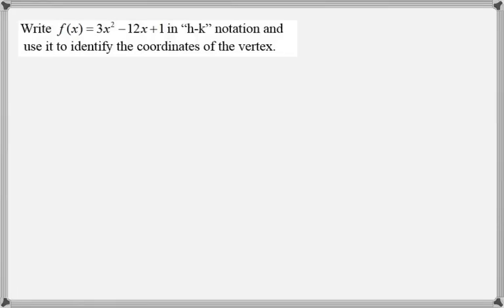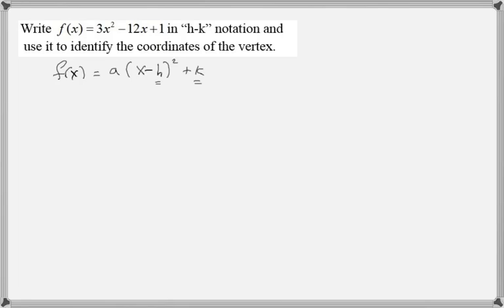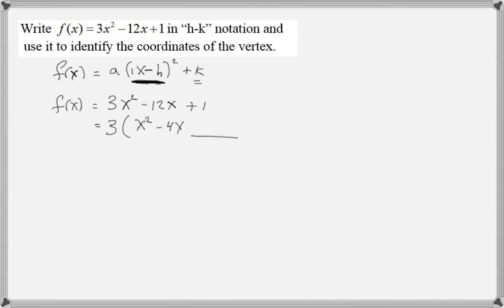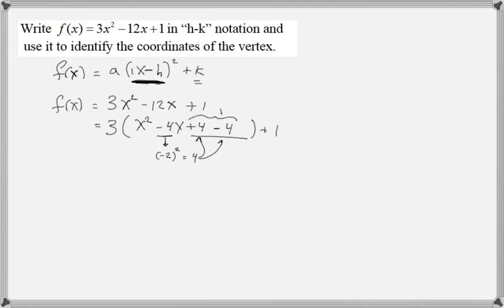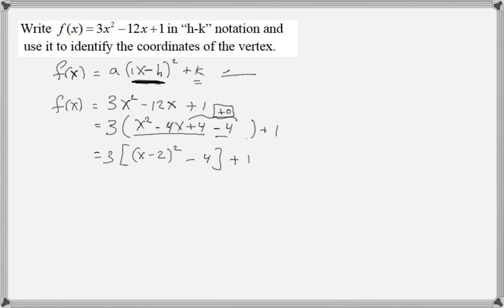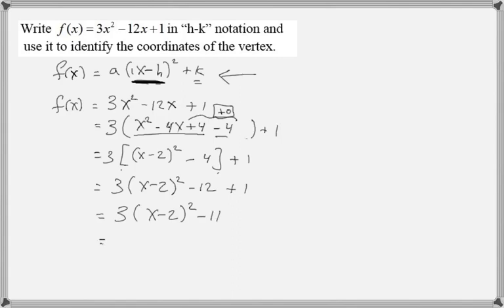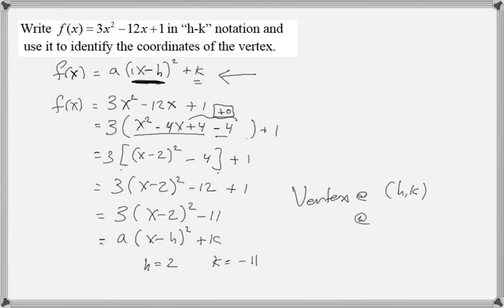Math 112-11-11 120-8-11